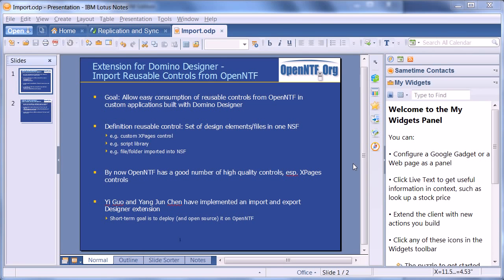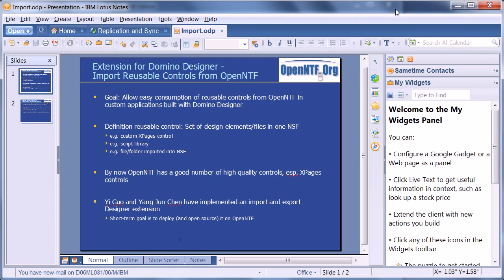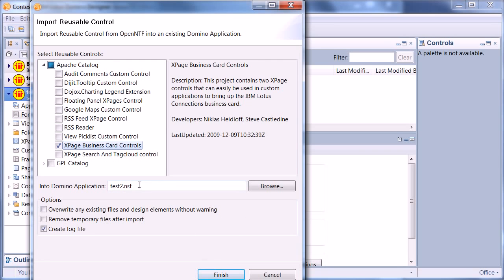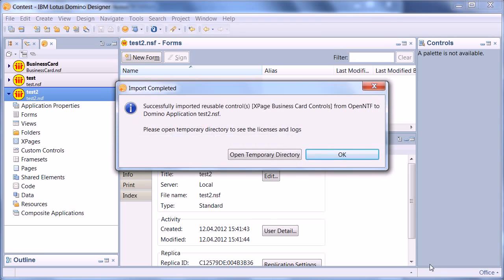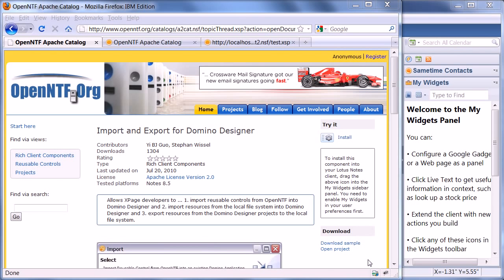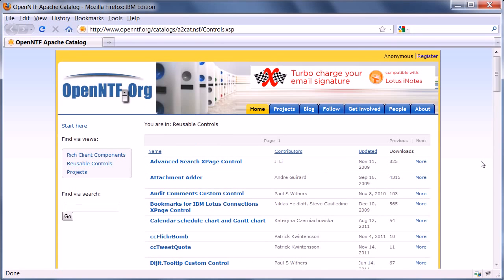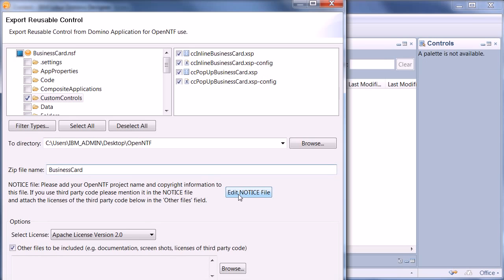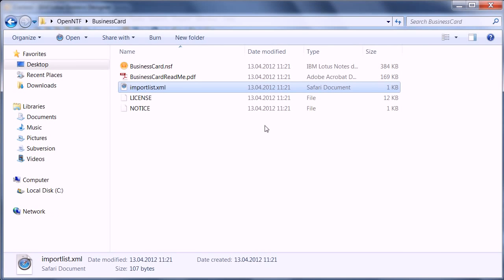Import Reusable Controls from OpenNTF into Domino Deisnger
from April 2012